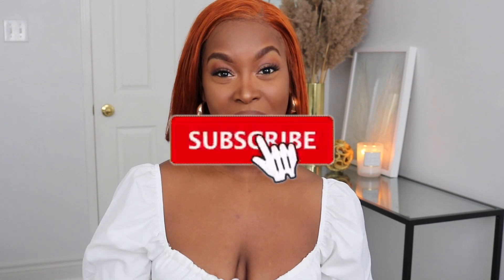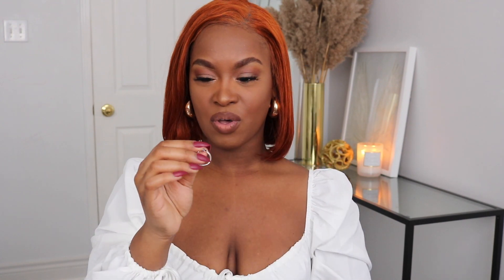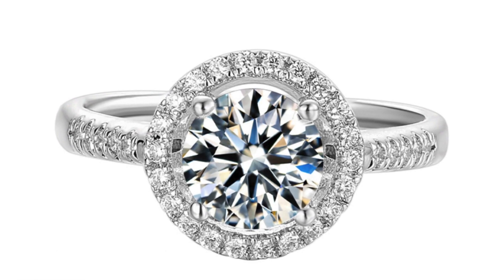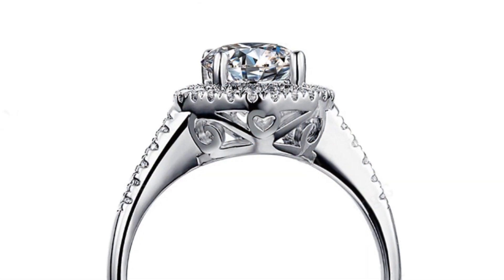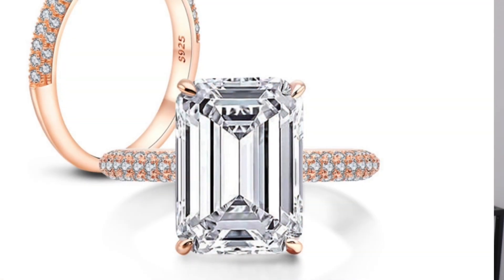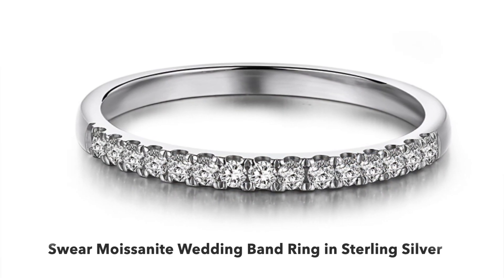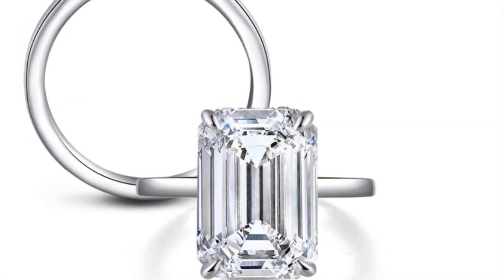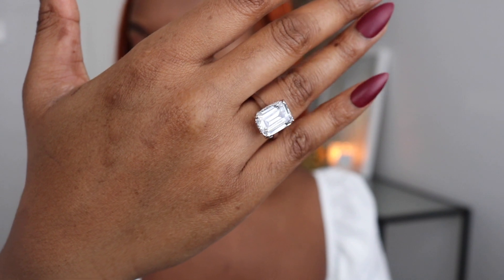AFFORDABLE ENGAGEMENT RINGS !? VOOGMECHIC RING REVIEW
The IG account of the rings is @voogme_chic

Here are the names and links of the rings I tried on:
Sunrise Halo Moissanite Engagement Ring in Sterling Silver 1.0 ct

6.0 ct Emerald Cut Sona Diamond Engagement Ring in Sterling Silver

6.0 ct Emerald Cut Sona Diamond Engagement Ring in Sterling Silver